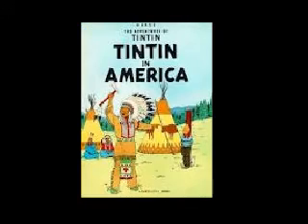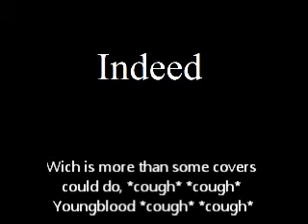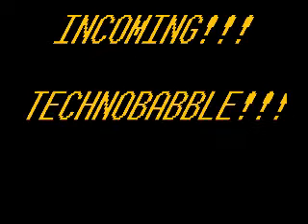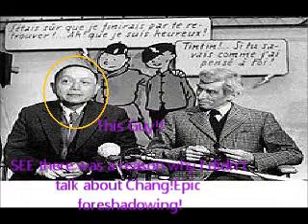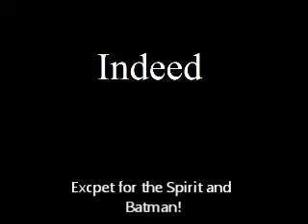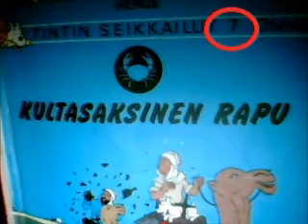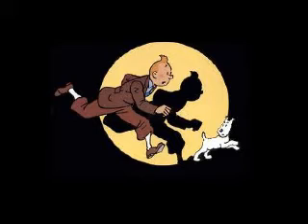Tintin tribute Part fourth: The concluding Finale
Well it's finally here, it took long time and I have no excuse for it, but it's finally here!